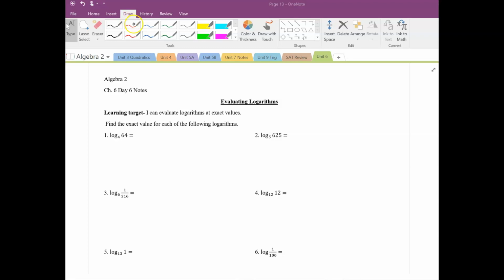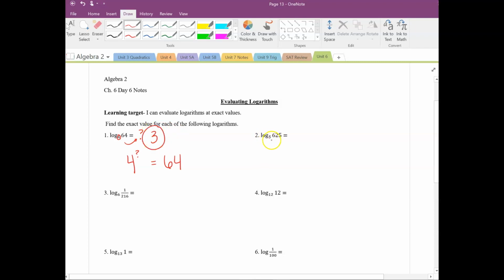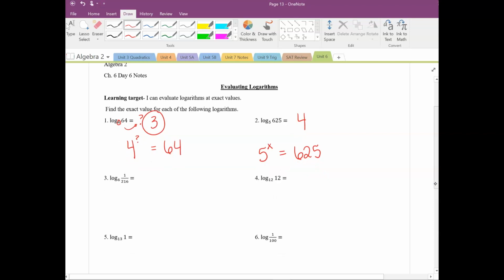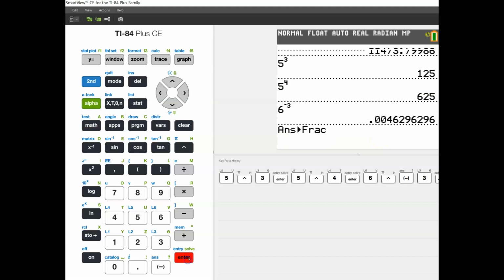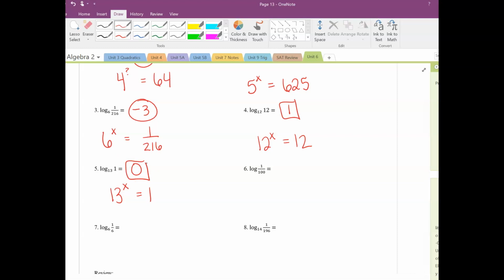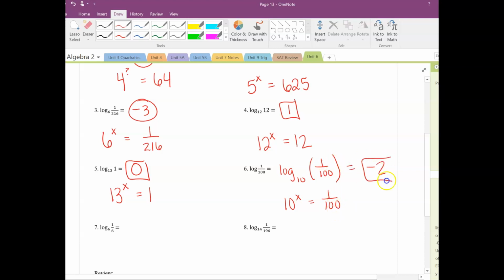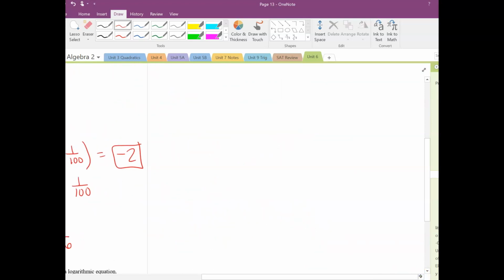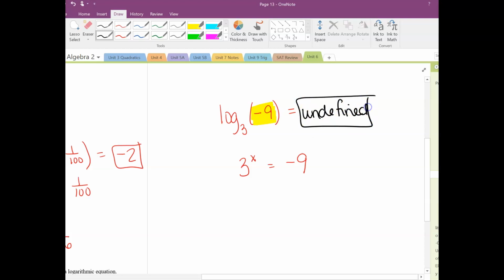Unit 6 Day 6 Notes